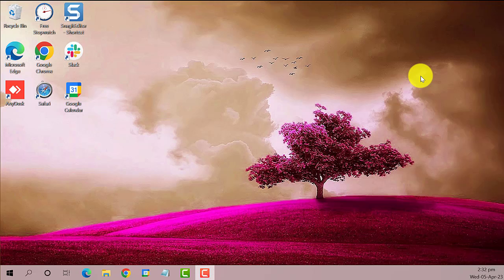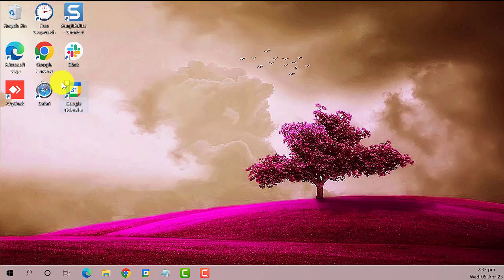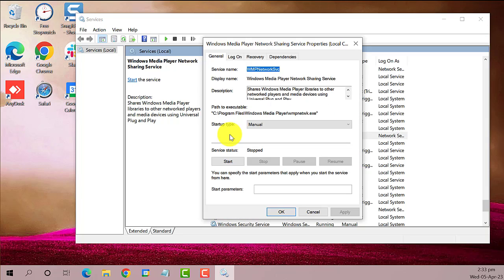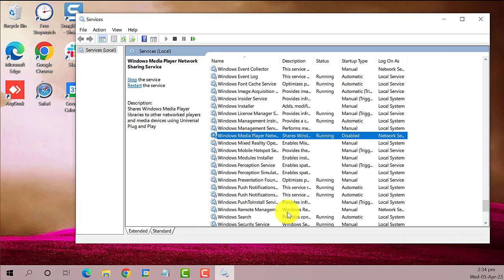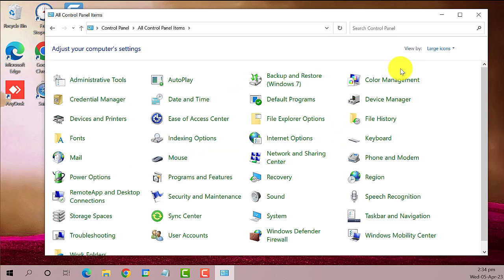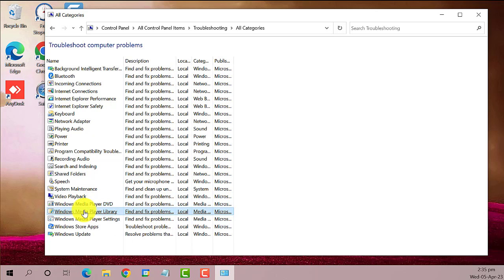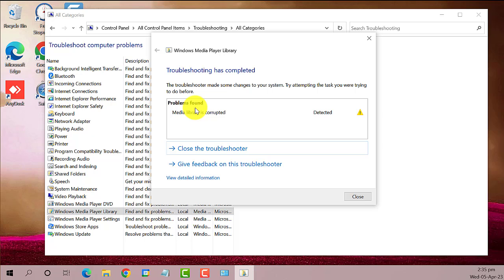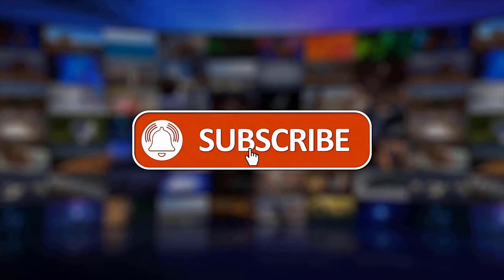How To Fix Windows Media Player Has Stopped Working in Windows 10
If you are having trouble with your Windows media player application not working or loading properly, then this videoo might be able to help you.

We'll show you how to resolve the issue. Our tutorial is easy to follow, and we'll provide you with all the information you need to know.

Whether you're a beginner or an expert, you'll find this tutorial helpful. So, let's get started.

00:00 -Introduction

00:25 -Type in Sevices on the search bar

01:32 -Access the Control Panel